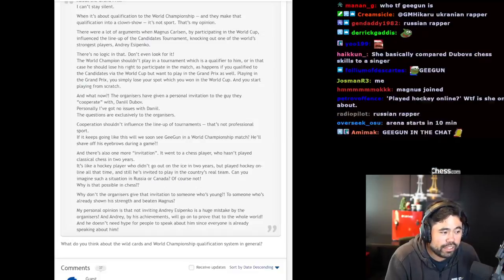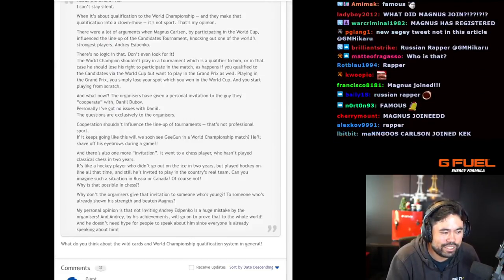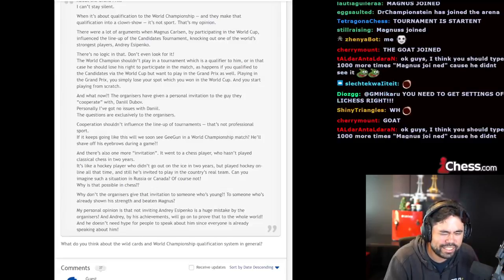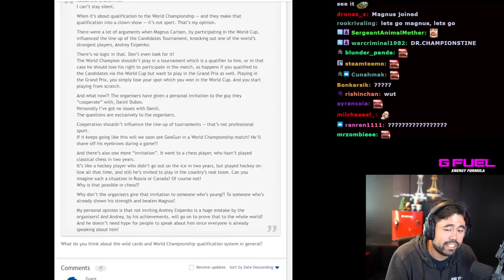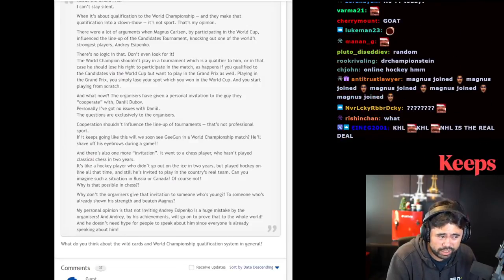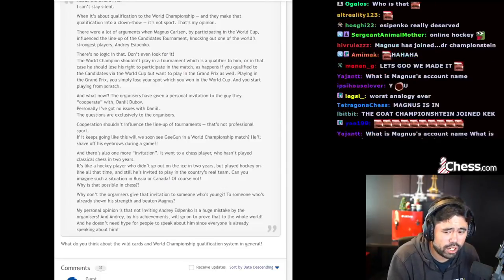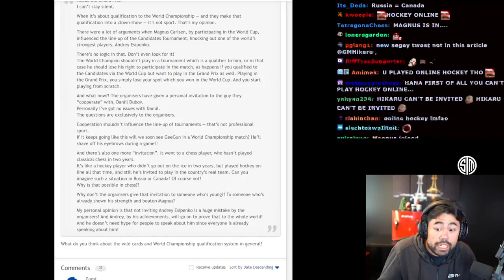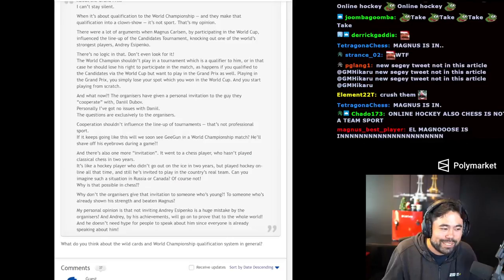Hikaru reacts to Sergey Karjakin's wife post on wildcard nominees for Grand Prix by FIDE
Sergey Karjakin wife Galiya expresses her disappointment  on choosing GM Hikaru Nakumara and Danill Dubov as wild card nominees by FIDE in upcoming Grand Prix as opposed young Russian GM Andrey Esipenko!
👉 Well chess drama is never-ending, while you can echo dot for less than a dollar

Purchases made through some store links may provide some compensation to the channel